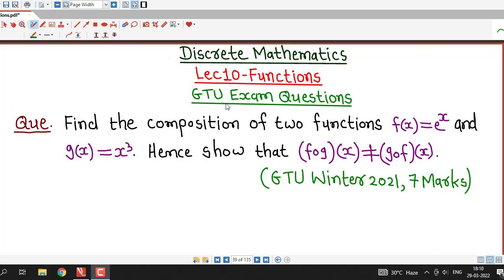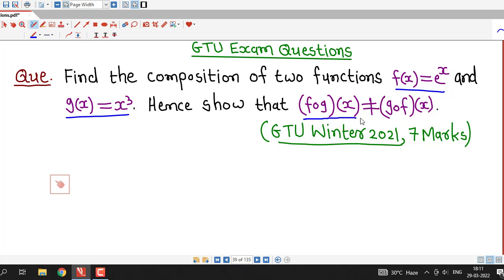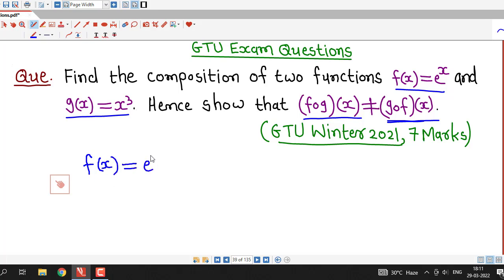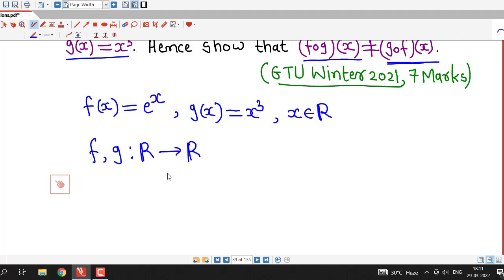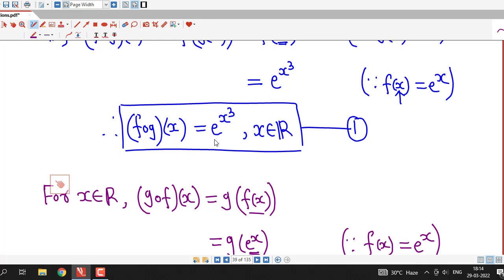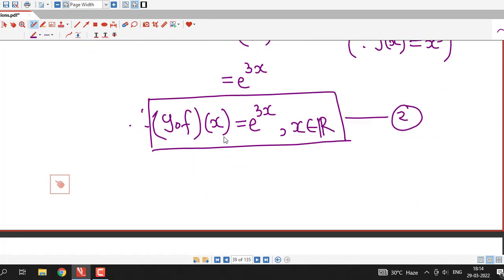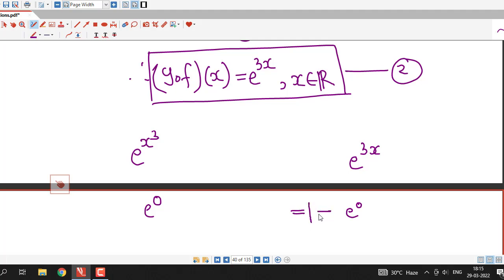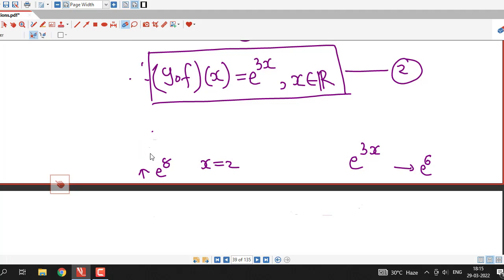Lec10/Functions/GTU Exam Questions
In this lecture we discuss one question on composition of functions which was asked in GTU Winter 2021 exam.